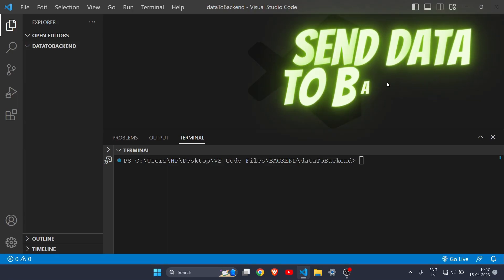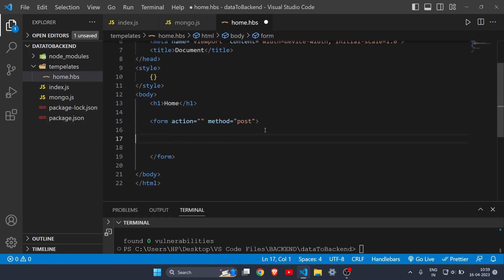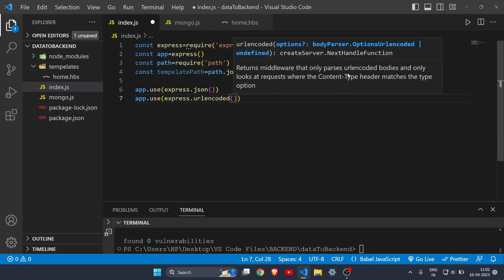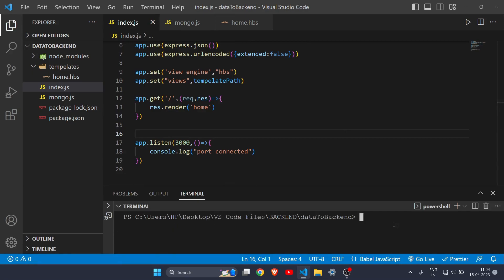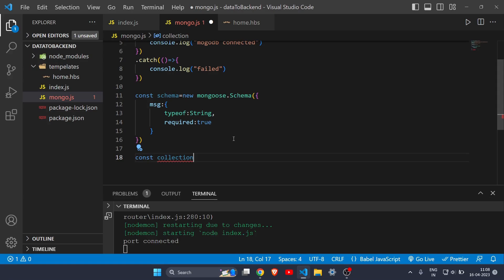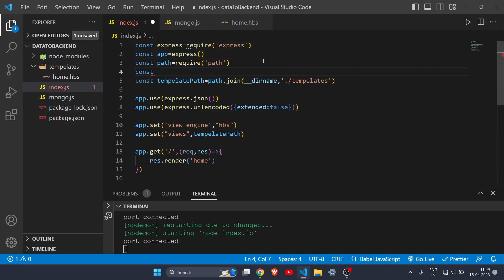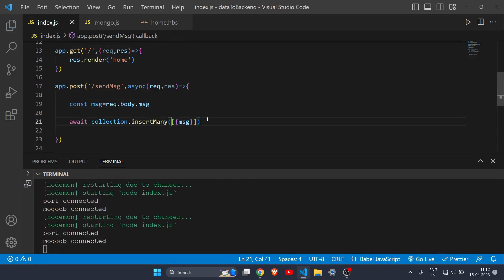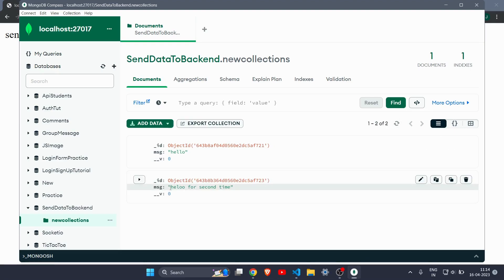How to send data from frontend to backend with nodejs, express & mongodb in 2023 | Backend tutorial